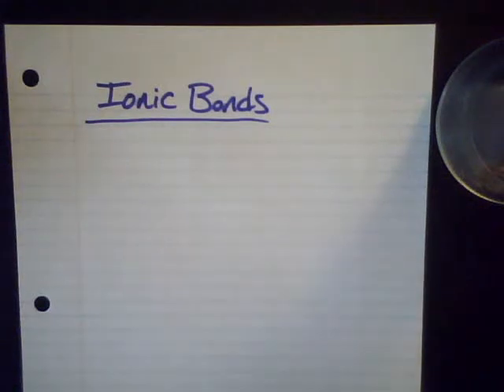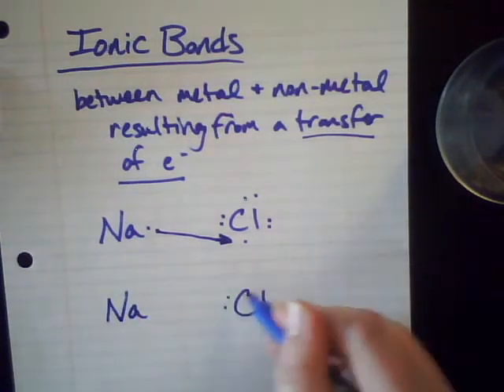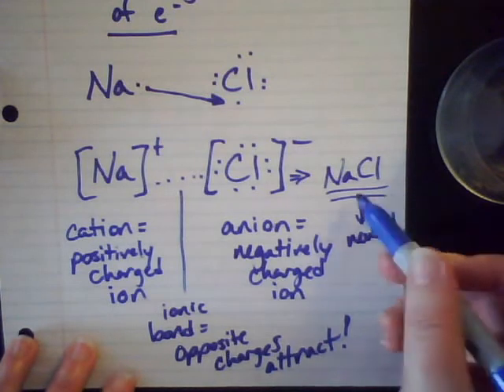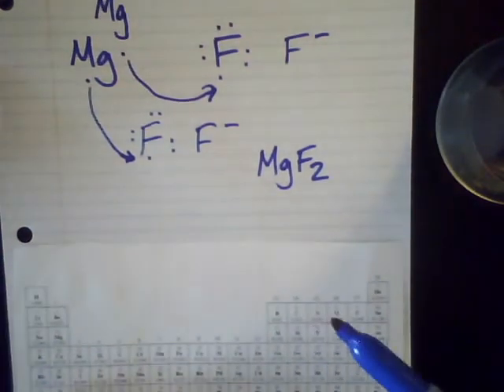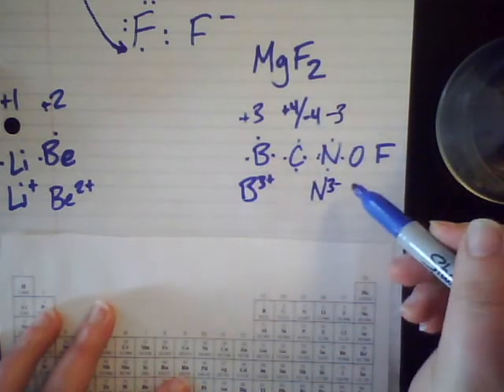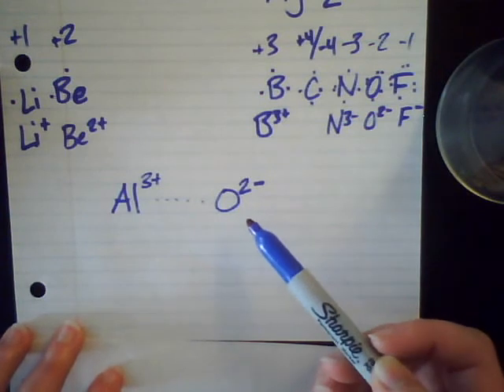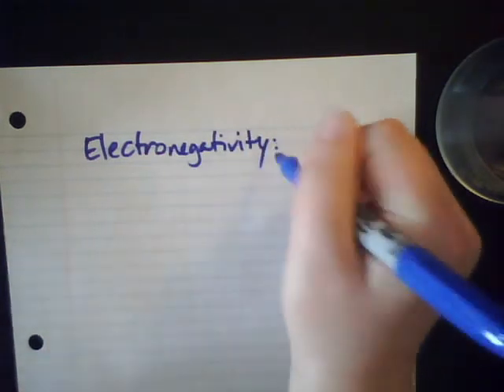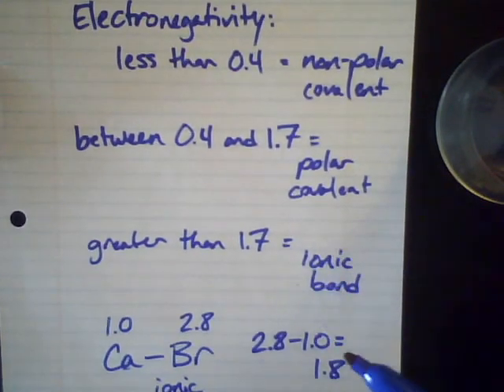Ionic Bonds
An introduction to Ionic Bonds - what are they, how they form, and predicting charge based on the periodic table.  This lecture is a supplement for Chemical Concepts (CHEM 105) at Big Bend Community College.